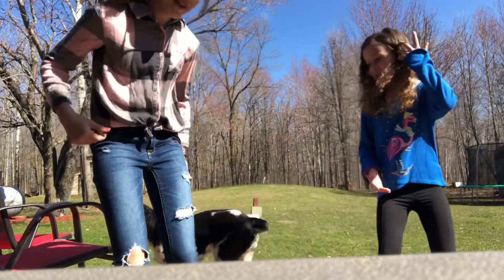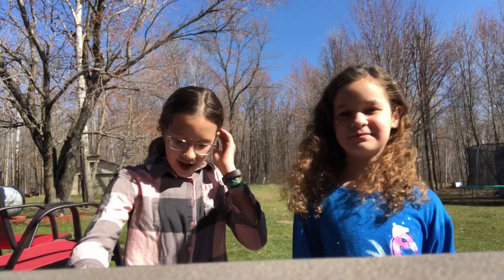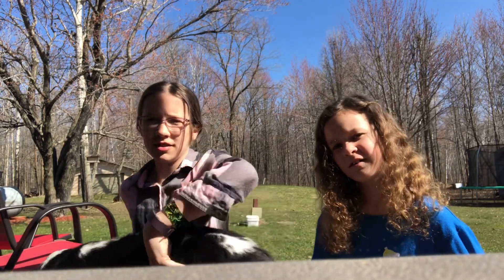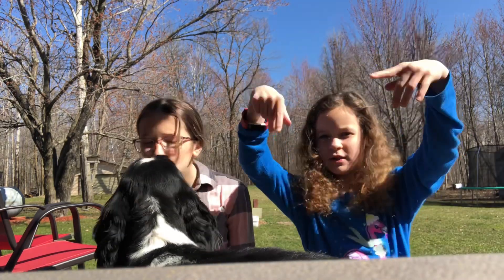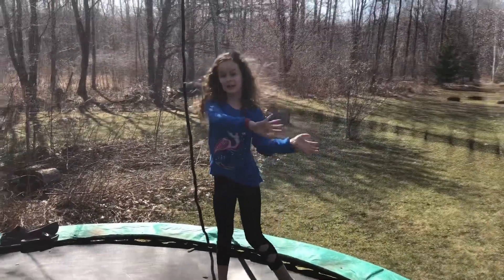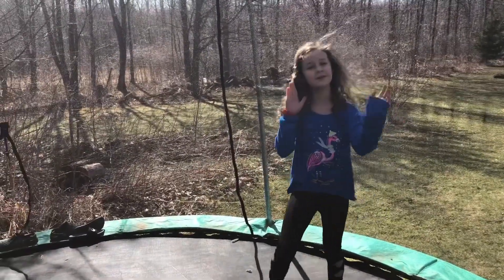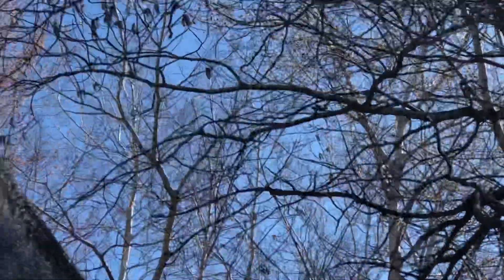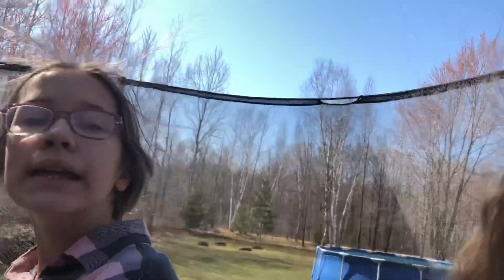More Trampoline Flips!!! And improvements